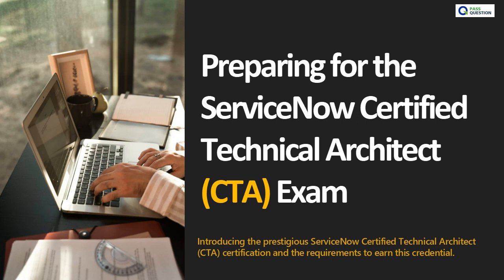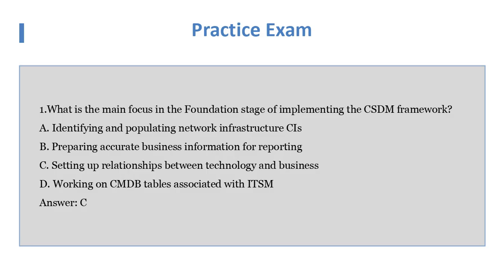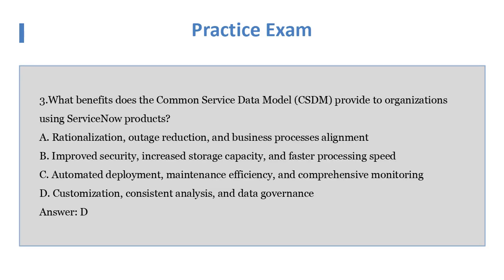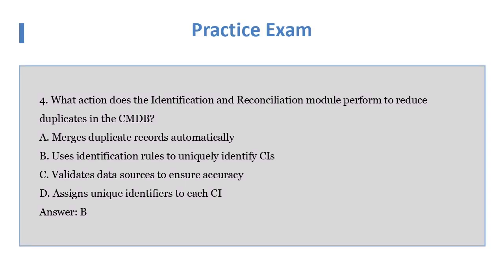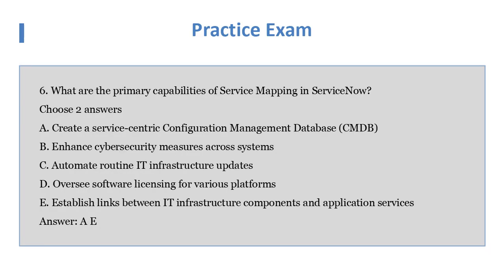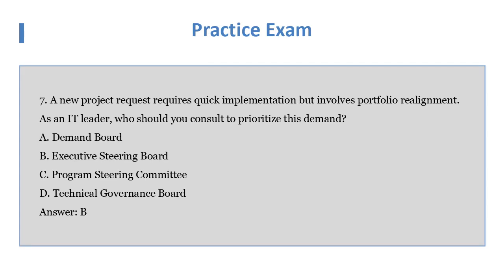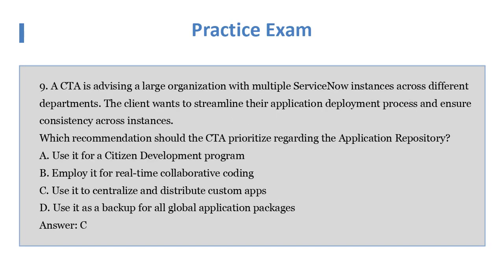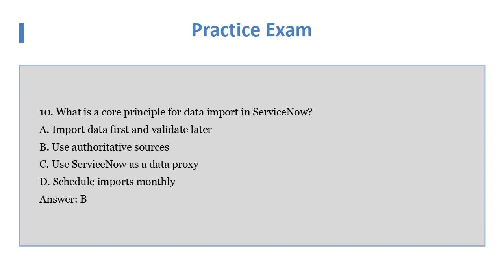ServiceNow Certified Technical Architect (CTA) Exam Prep Guide 2025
Are you preparing for the ServiceNow Certified Technical Architect (CTA) exam? This comprehensive guide will walk you through everything you need to know to pass with confidence. Whether you're just starting or finalizing your preparation, this video covers the essential skills, best practices, and key resources that align with the official CTA exam blueprint.

🔍 In this video, you'll learn:
What the ServiceNow CTA exam is and who it's for
The exam structure, format, and key focus areas
Real-world scenarios and use cases you should master
Study strategies and tips from certified architects
Recommended resources and mock test guidance

💡 Ideal for ServiceNow developers, architects, and IT professionals aiming to level up their career with one of the highest certifications in the ecosystem.